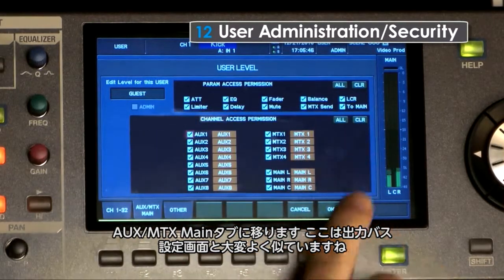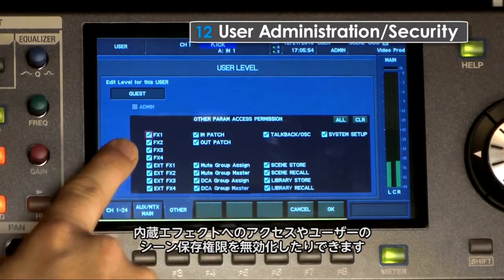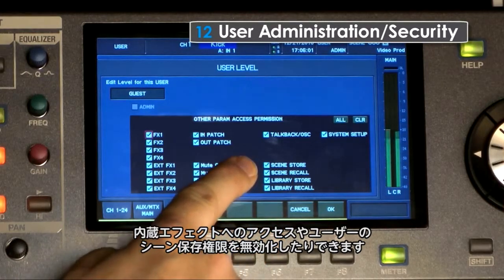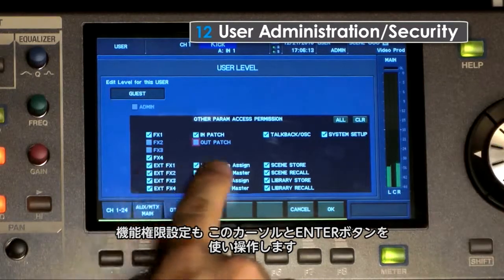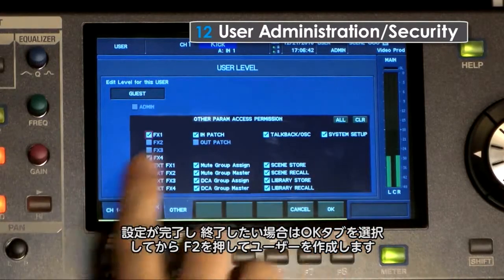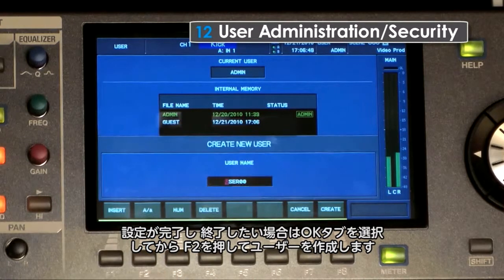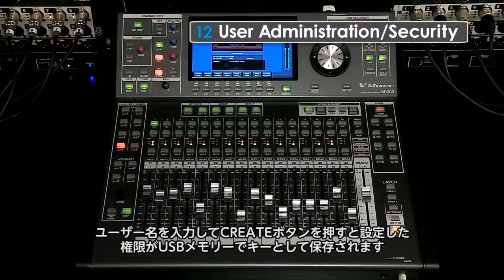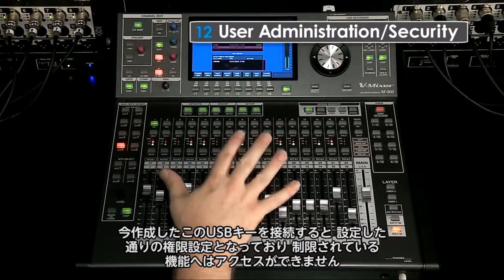M-300 V-Mixer Console Part12